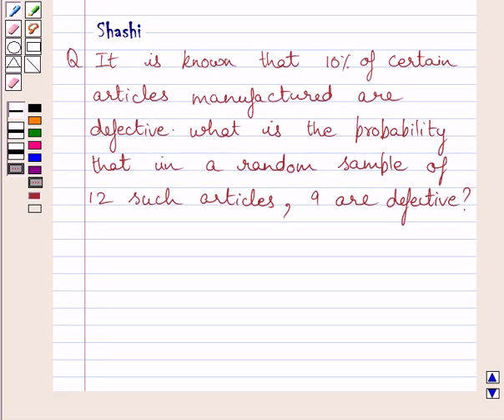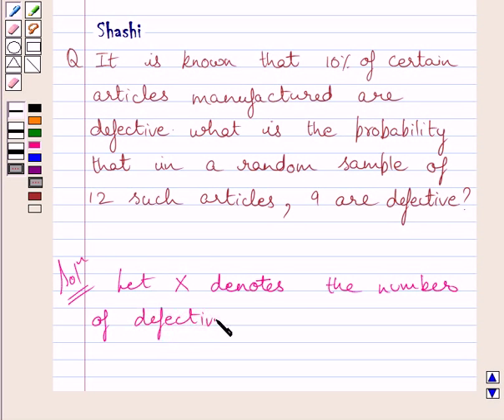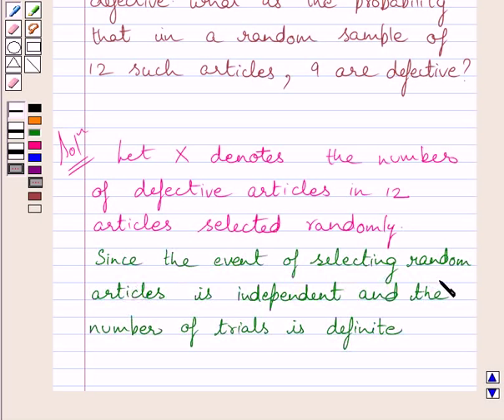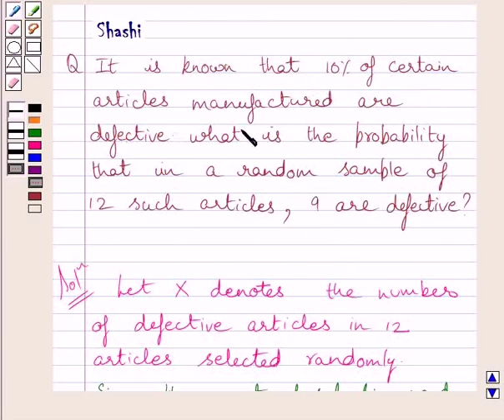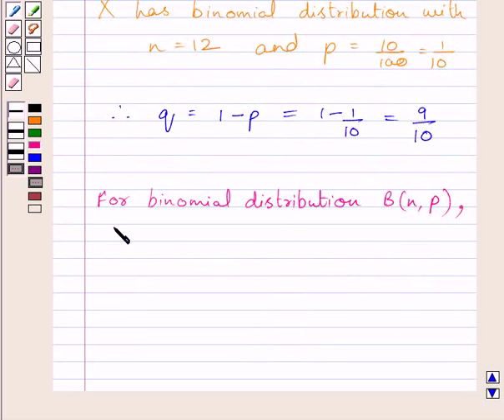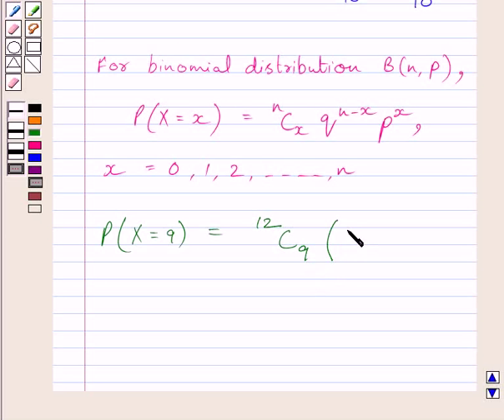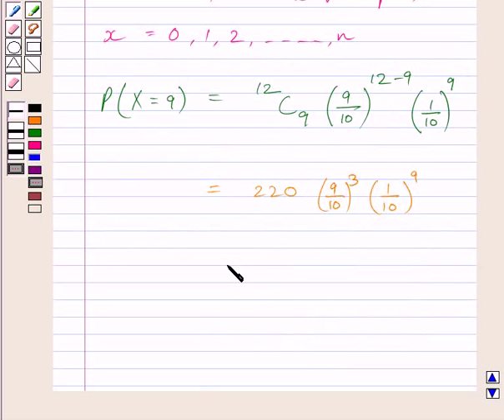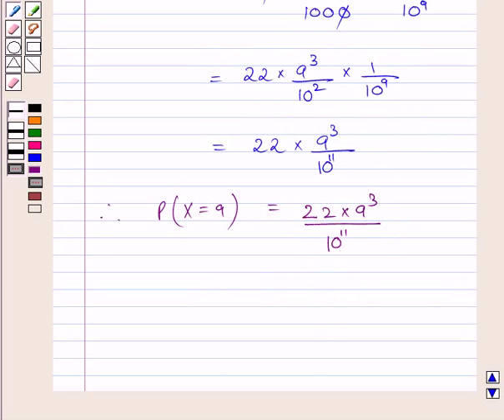Example:Finding Probability using Binomial Distribution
In this example, we show you how to find probability using binomial distribution i.e. P(X=x)=ⁿCxpxq(n-x) where q=1-p.